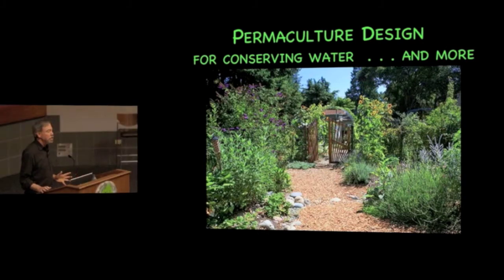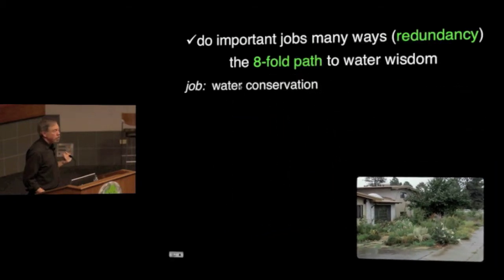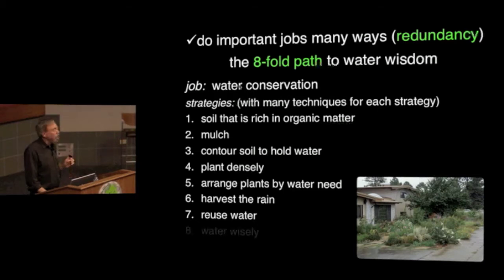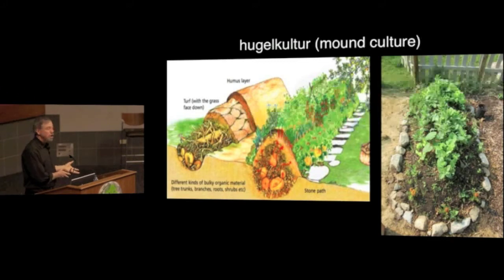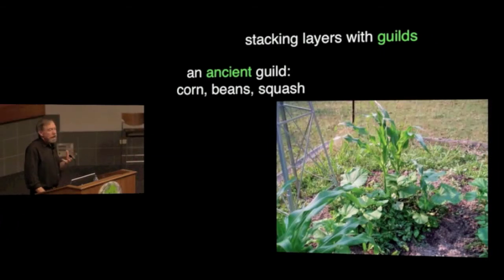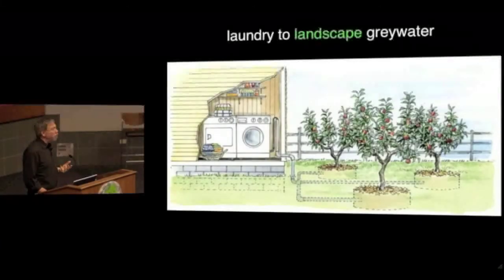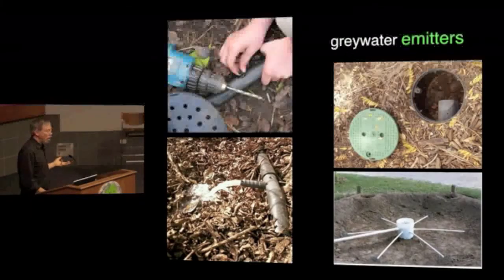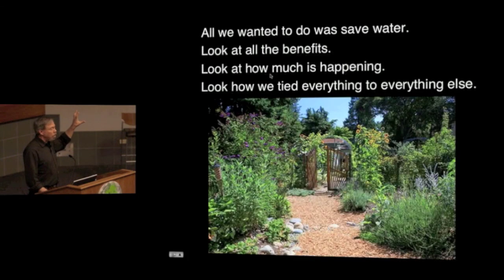An Introduction to Permaculture Design for Conserving Water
This course introduces the ecological design approach known as permaculture and shows how it can be used to create water-wise landscapes in dry climates.